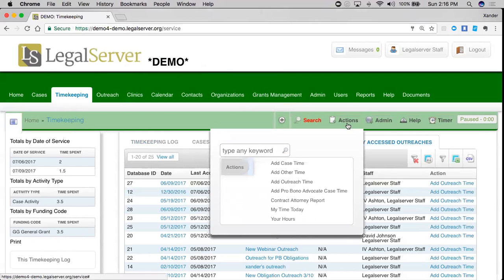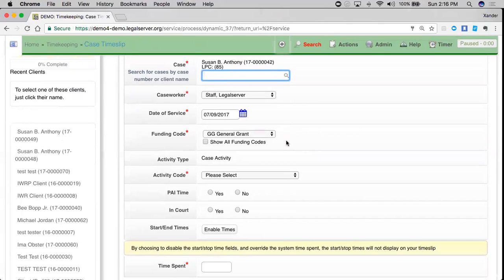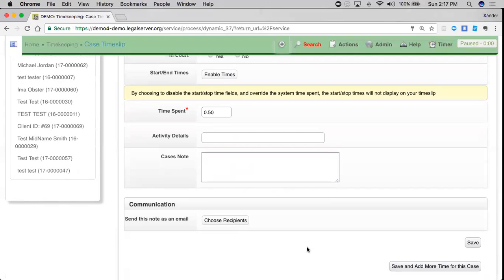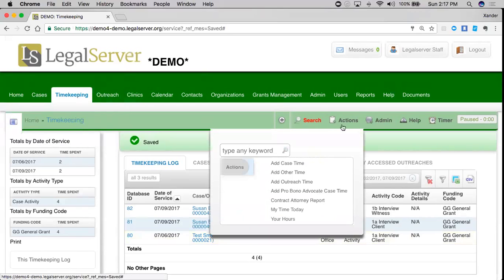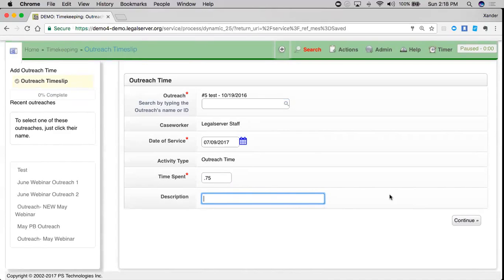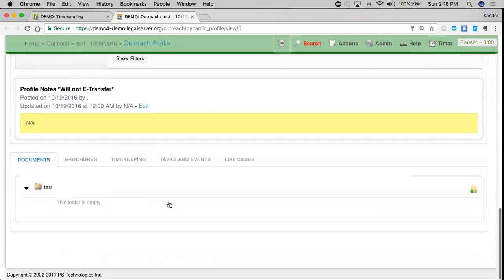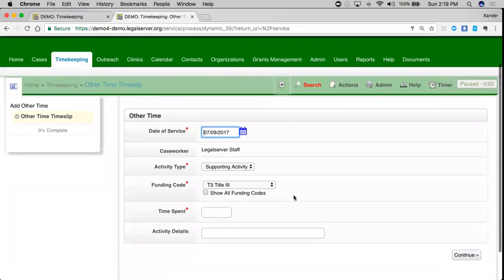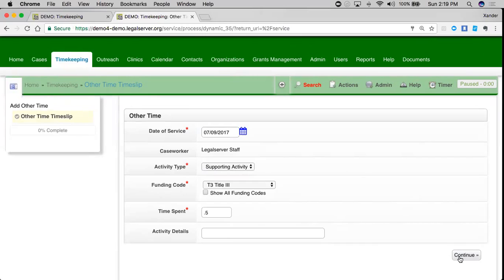Adding Time from Timekeeping Tab